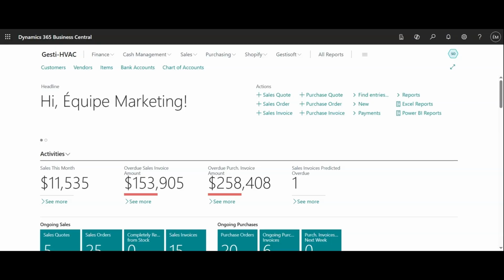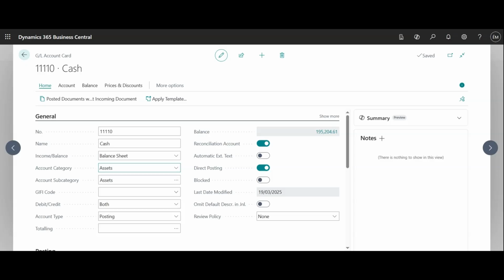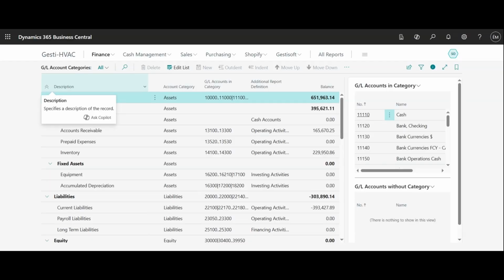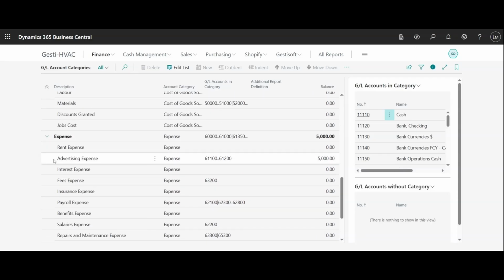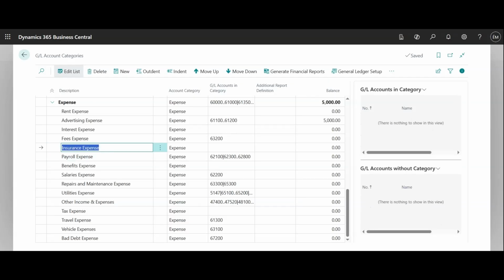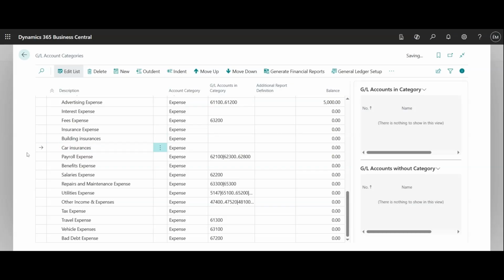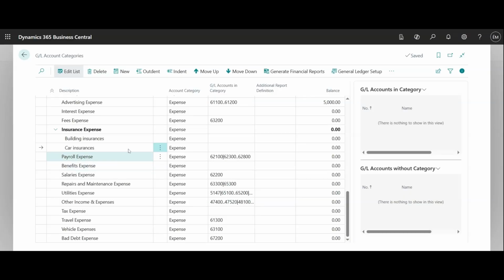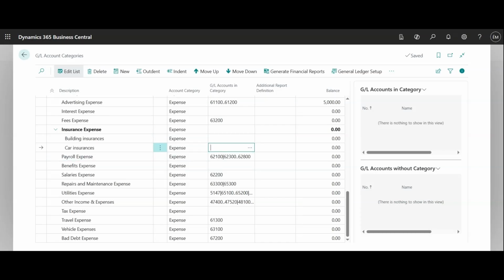How to create G/L account categories in Business Central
In this Business Central tutorial, you will learn how to create and organize G/L account subcategories (often called G/L account categories in daily use) so your Chart of Accounts stays structured and easy to report on.

You’ll learn:
➡️ Where G/L Account Categories live in Business Central
➡️ The 6 predefined main categories (Assets, Liabilities, Equity, Income, Cost of Goods Sold, Expense)
➡️ How to create new subcategories
➡️ How to use Indent to nest subcategories under a parent category
➡️ How to link G/L accounts to your new subcategories
➡️ Why categories/subcategories matter for clean financial reporting

Need help designing a scalable Chart of Accounts or cleaning up your categories? Our Business Central consultants can help 👇